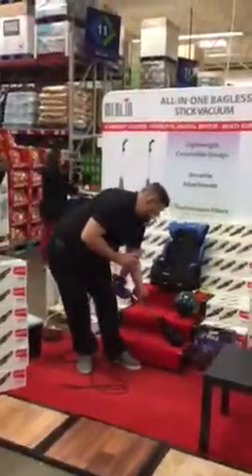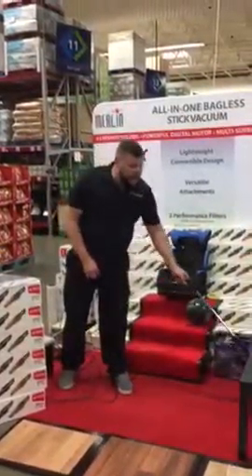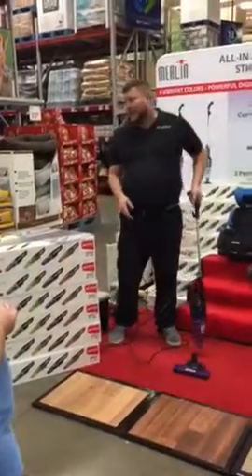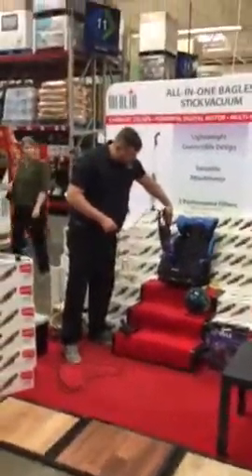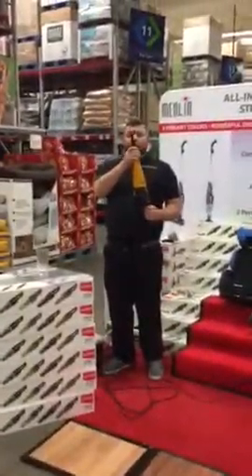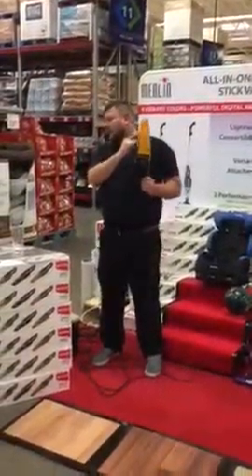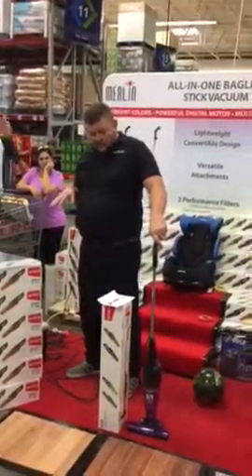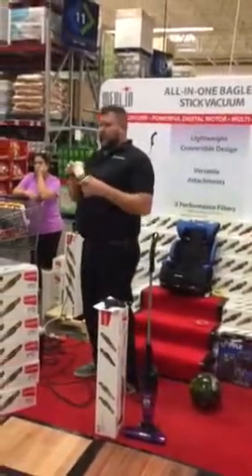The Mighty Merlin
Watch Mike Thompson do his thang!